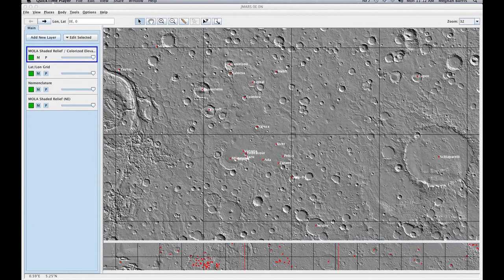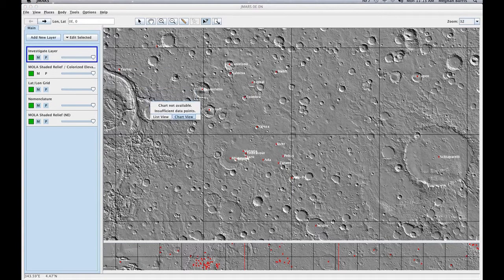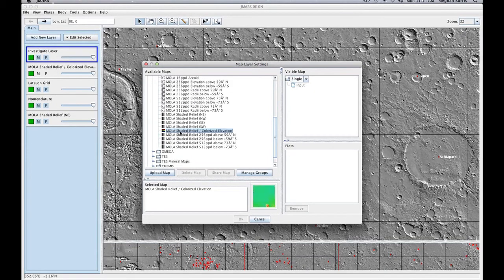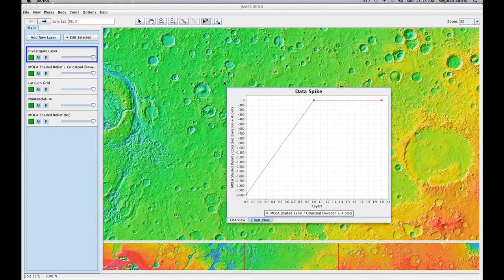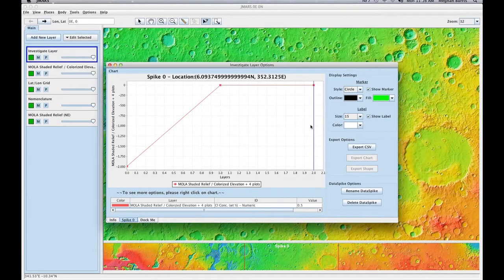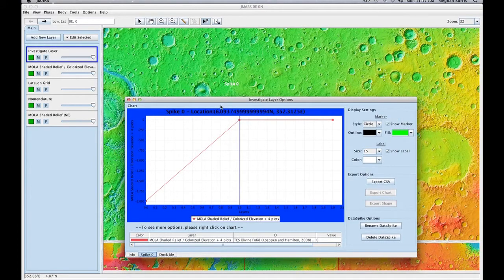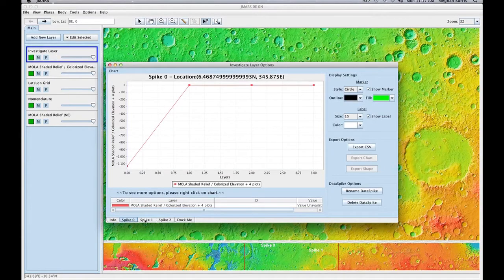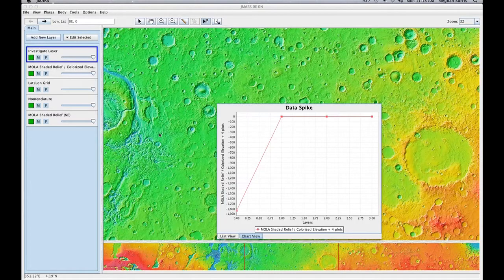Investigate Tool and Layer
Learn how to use the investigate layer and tool.